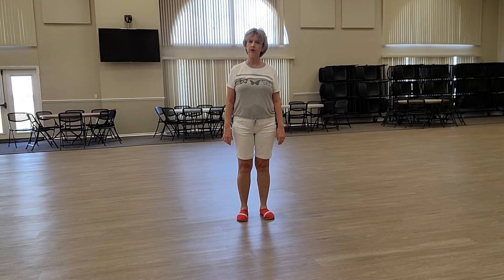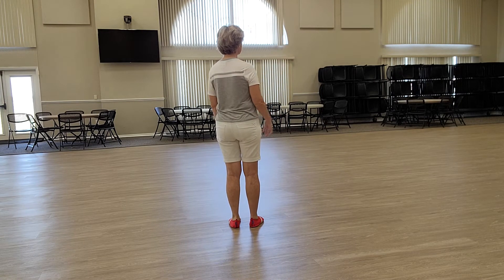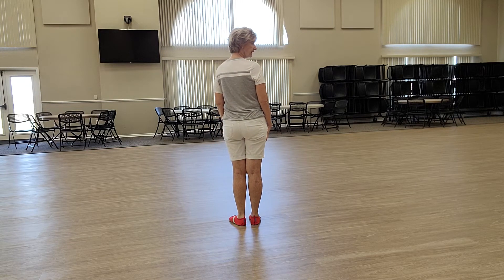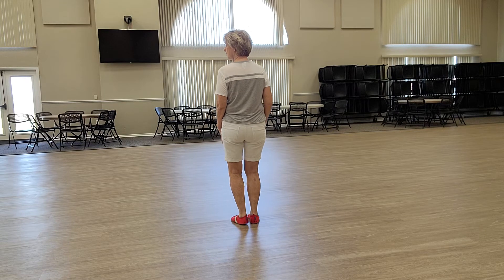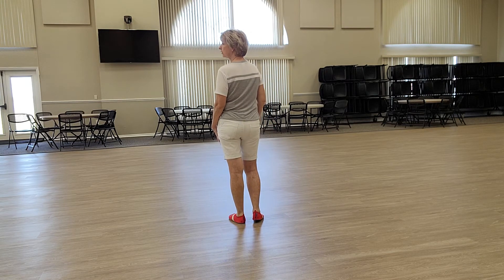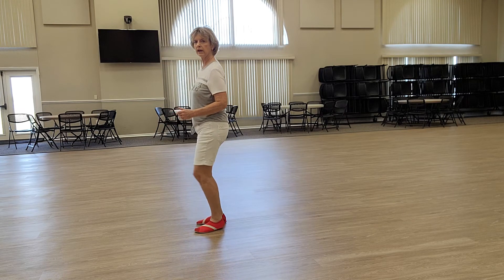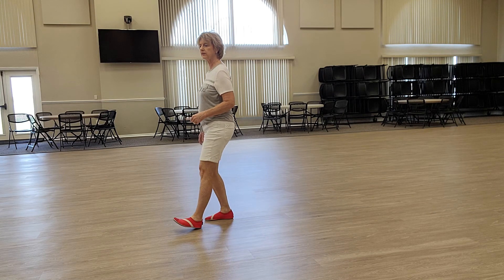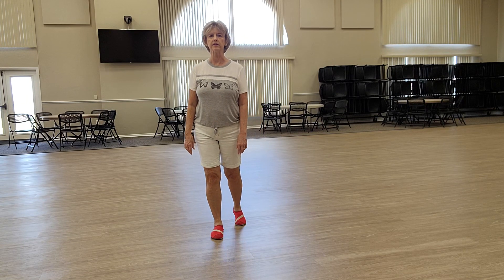Copperhead Road Line Dance to Copperhead Road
Copperhead Road Line Dance
Choreographed by Unknown
32 count beginner